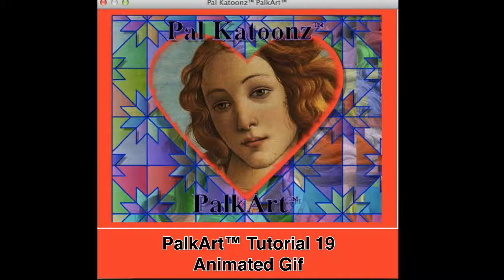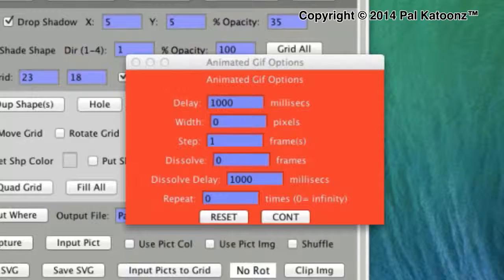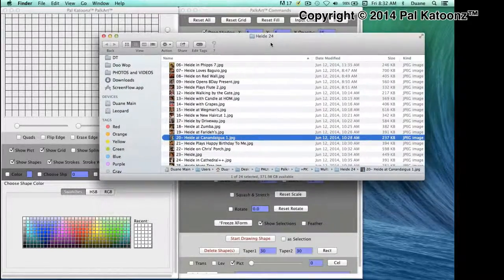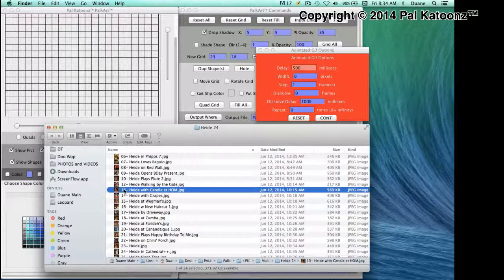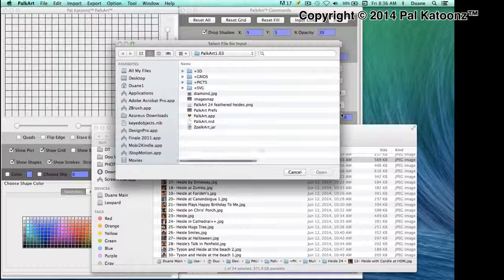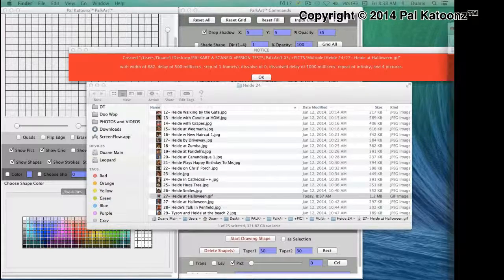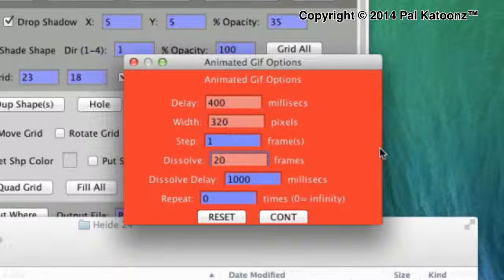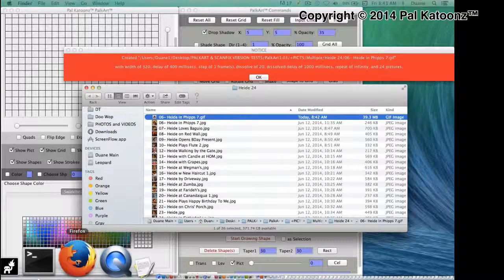PalkArt 19- Animated Gif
This is a PalkArt™ Tutorial from Pal Katoonz™.  Under the "Tools" menu, "Animated Gif" allows you to create an animated gif file from a sequence of pictures (either "jpeg" or "ping") contained in folders selected on disk. Options include setting the (1) time between frames, (2) width of the pictures, (3) steps between pictures, (4) dissolve between pictures, (5) times to repeat.